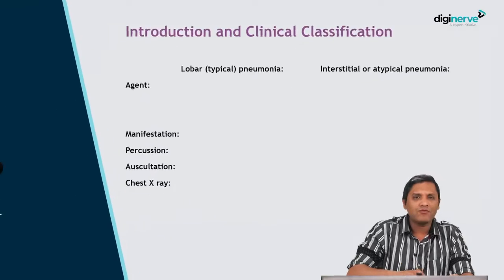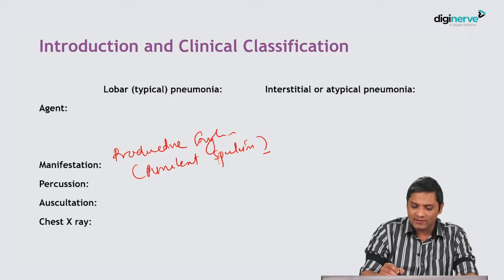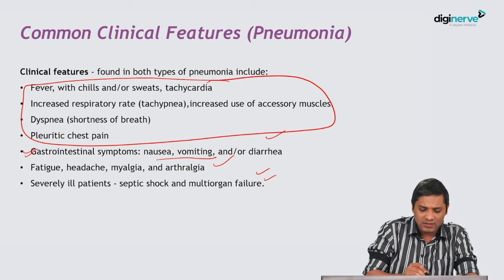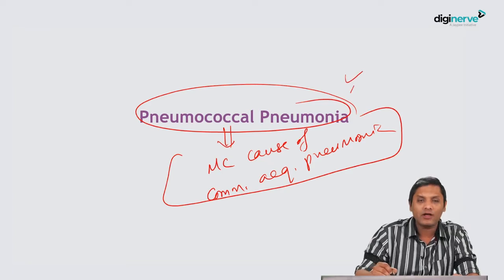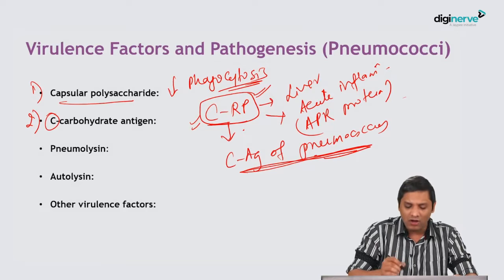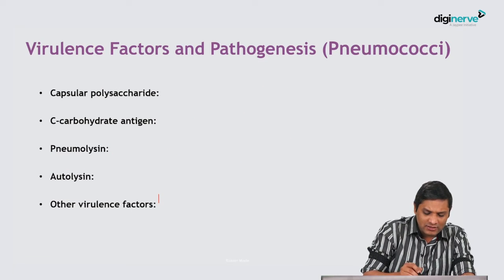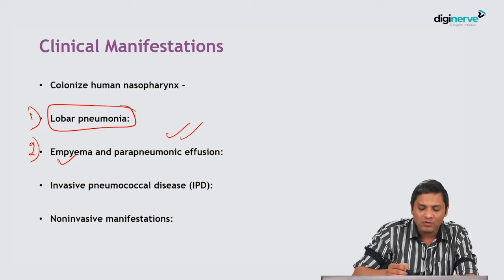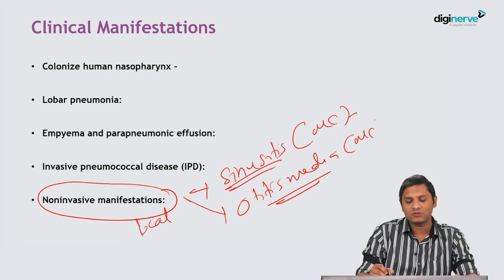Lecture on 'Bacterial Lobar Pneumonia' by Dr. Apurba S Sastry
Learning Outcomes:
1. Introduction and Clinical Classification
2. Common Clinical Features (Pneumonia)
3. Pneumococcal Pneumonia
4. Virulence Factors and Pathogenesis (Pneumococci)
5. Clinical Manifestation

Faculty:

Dr. Apurba S Sastry MD (JIPMER) DNB MNAMS PDCR
Hospital Infection Control Officer, Officer-in-charge, HICC Antimicrobial Stewardship Lead, Additional Professor, Department of Microbiology,
Jawaharlal Institute of Postgraduate Medical Education & Research (JIPMER),
 Puducherry

Get conceptual clarity with Dr. Apurba Sastry's Microbiology for UnderGrads Course. (CBME & NEET/NExT Oriented)